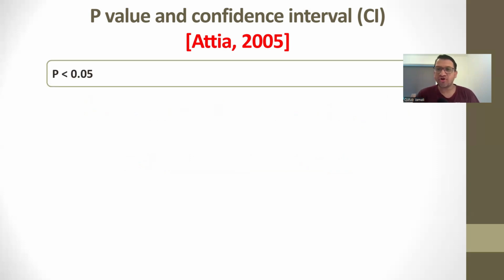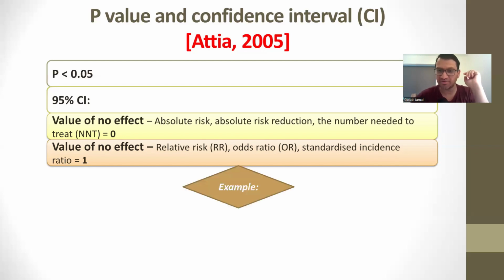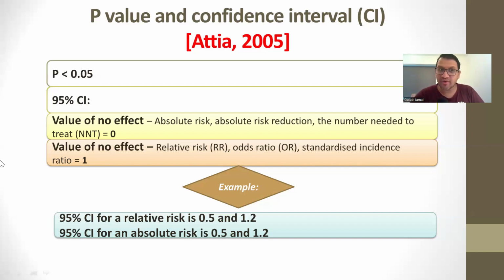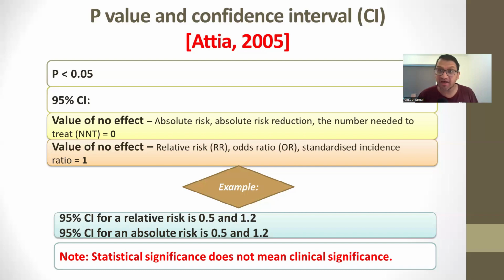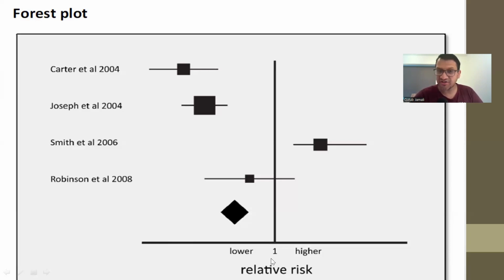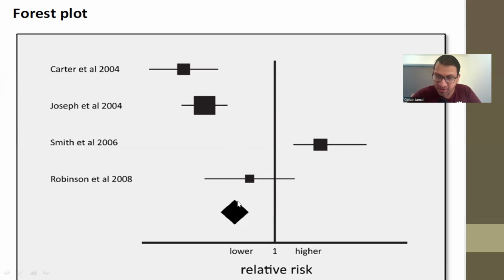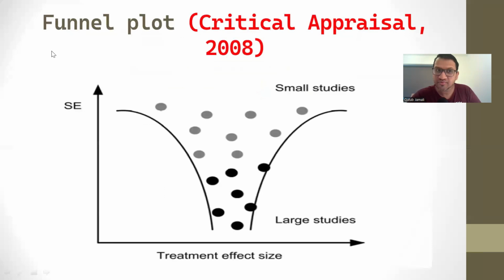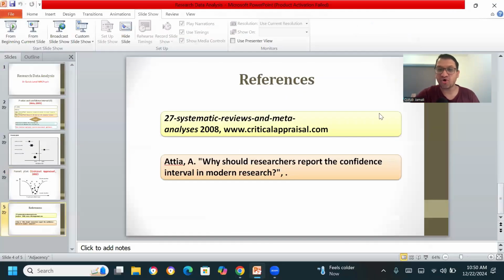Understanding of P-value, Confidence interval, forest plot and funnel plot.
This video is about understanding of P-value, Confidence interval, forest plot and funnel plot.  This would be useful for doctors preparing for MRCPsych Paper B exam.

Below is the link of the references used to prepare this video:

2- Attia, A. "Why should researchers report the confidence interval in modern research?"